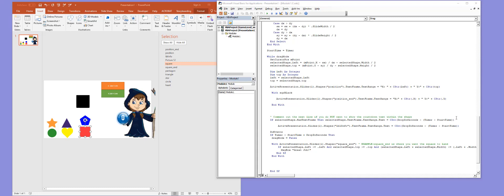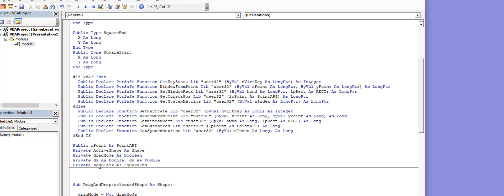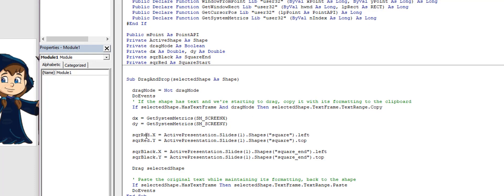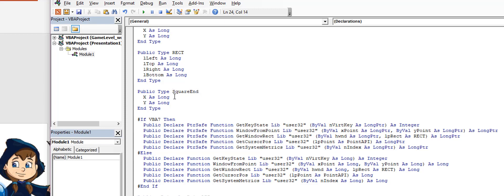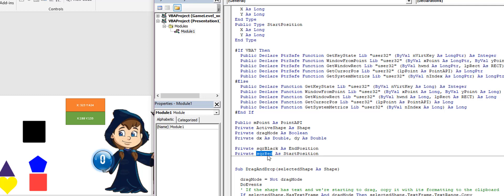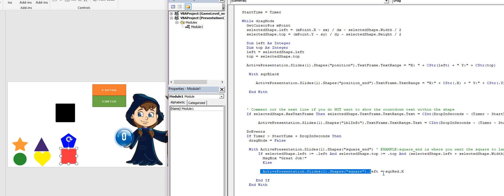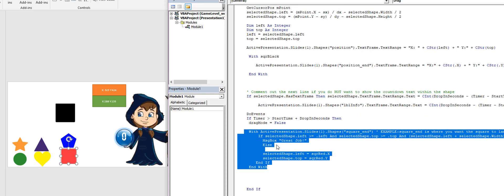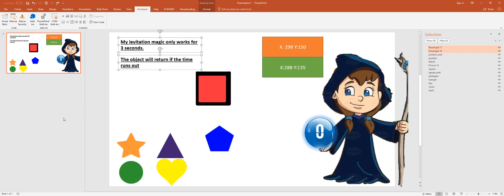How to Create Drag and Drop with PowerPoint and VBA:Part 2